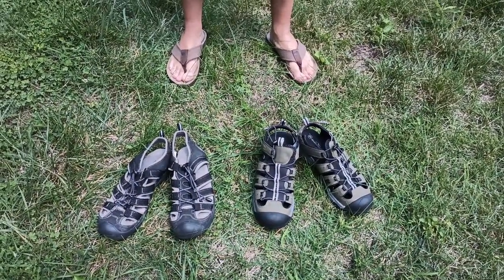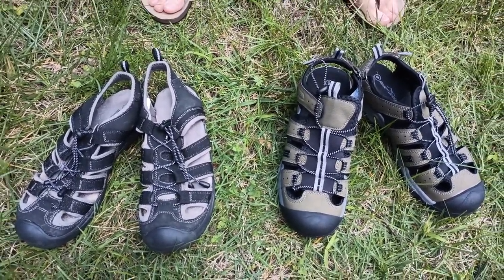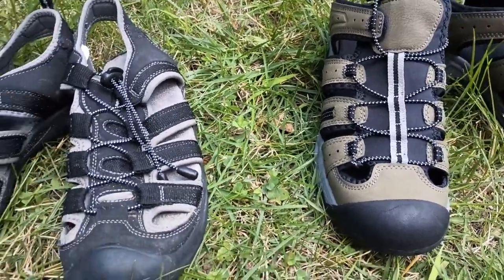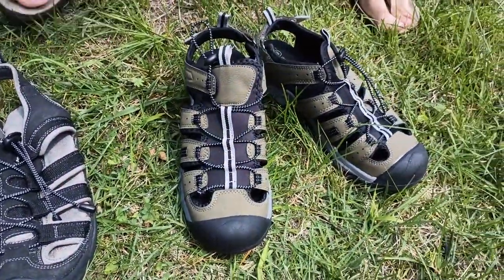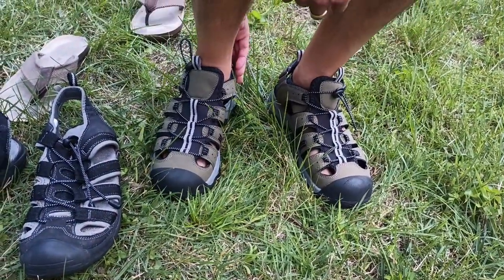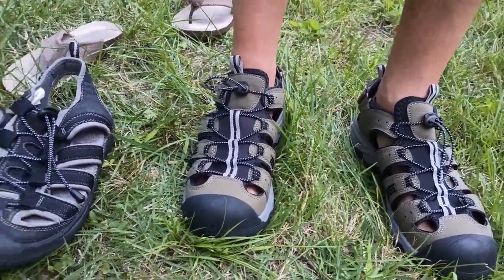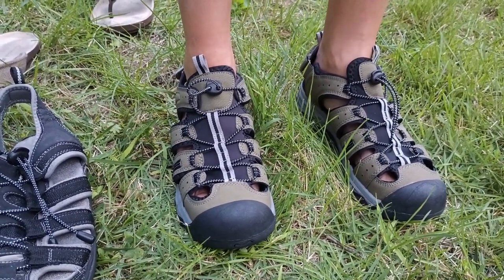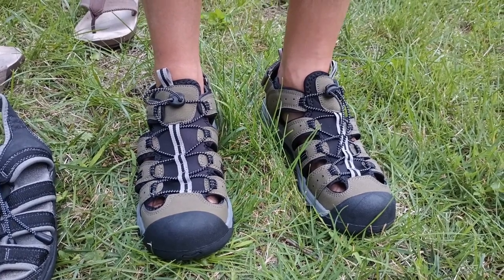Adventuridge Men's Trekking Sandals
Our look at a longtime Aldi (footwear) Find.